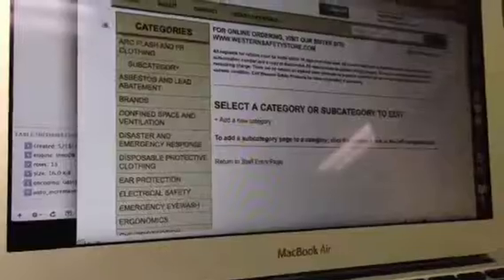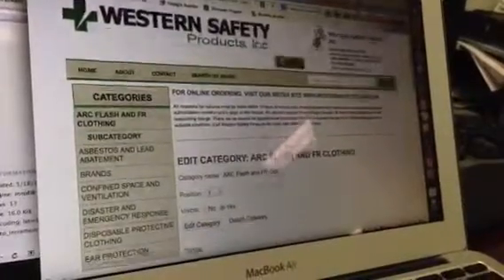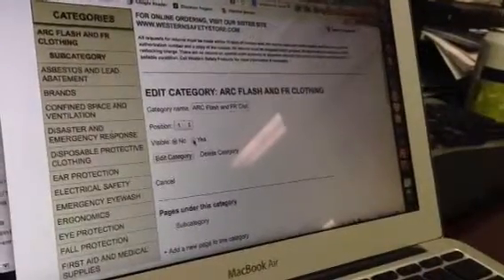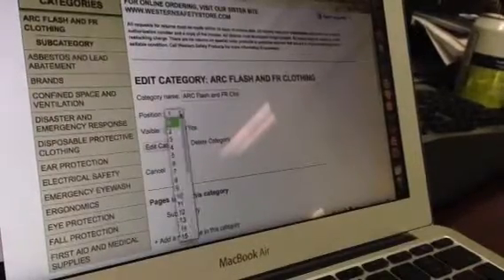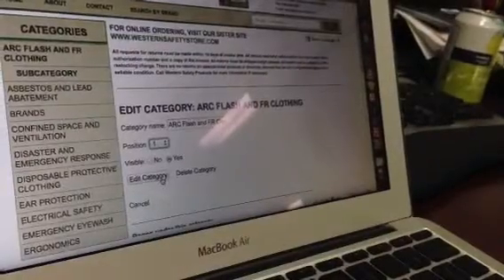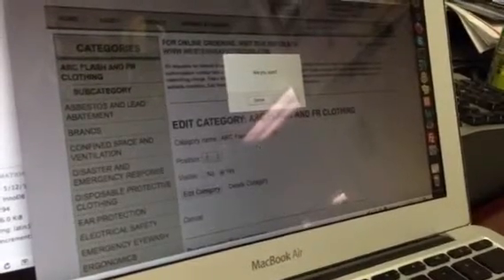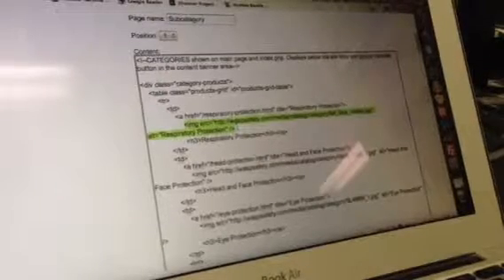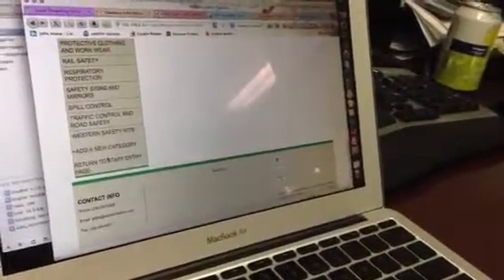Adding content to new site, video 3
Adding content to new site, video 3 - Demo